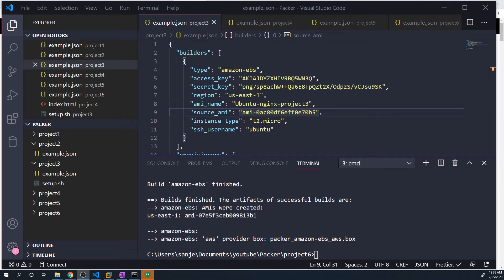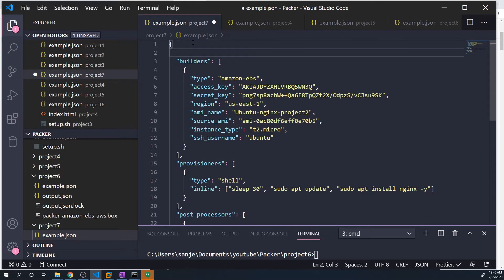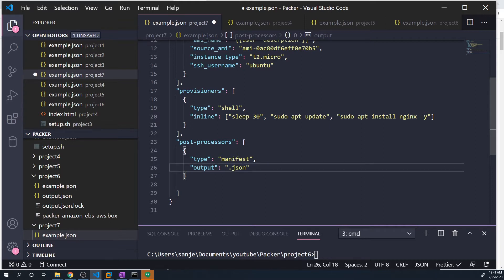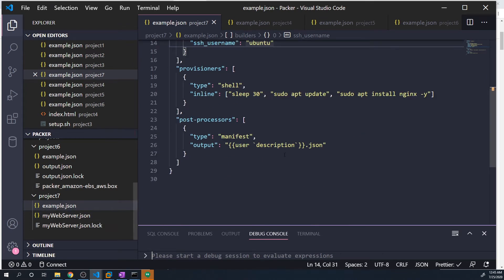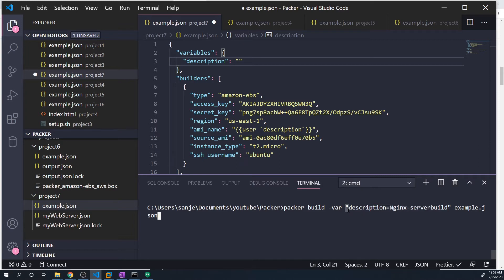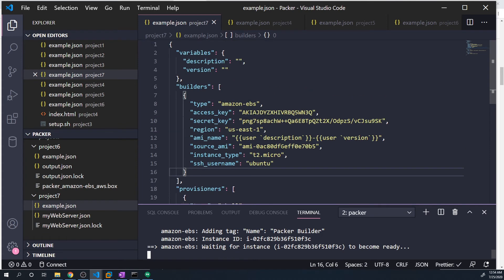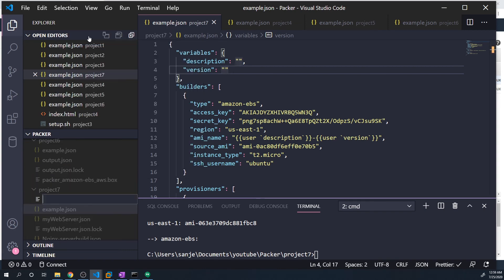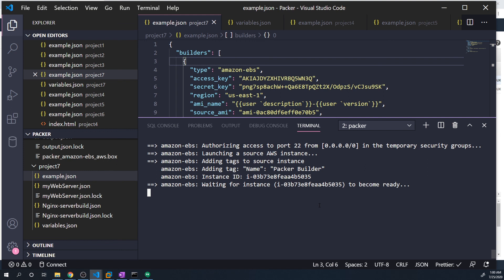Automation with Hashicorp Packer #11: User Variables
In this video series we will take deep dive into automation with Hashicorp Packer. Packer is a tool that allows us to create custom images across various platforms(aws, azure, gcp, vmware, docker, vagrant, openstack)

In this video we will take a look at how we can utilize user defined variables in our packer images.